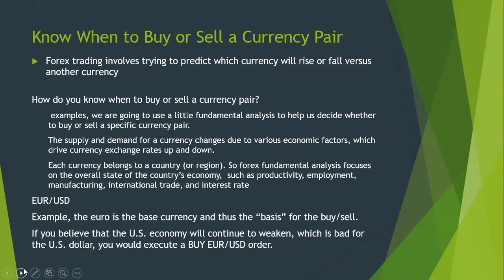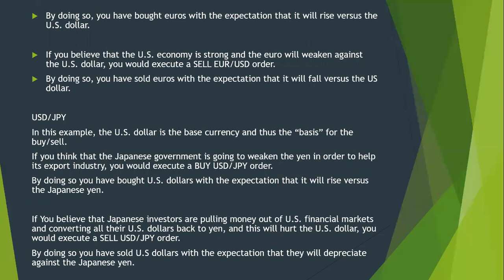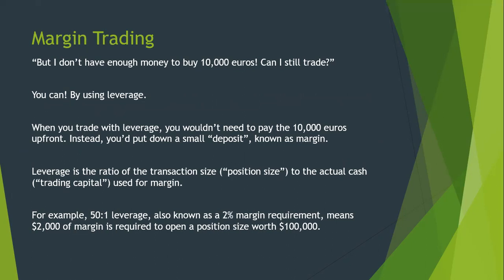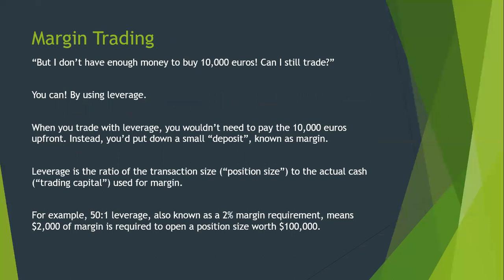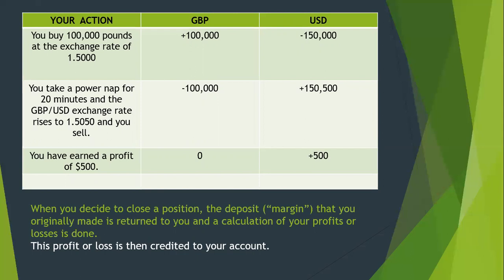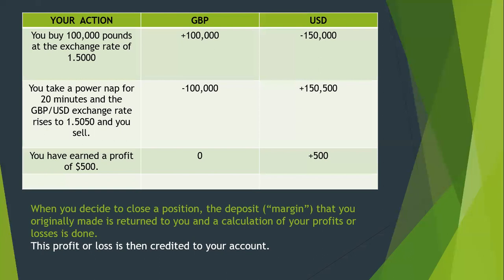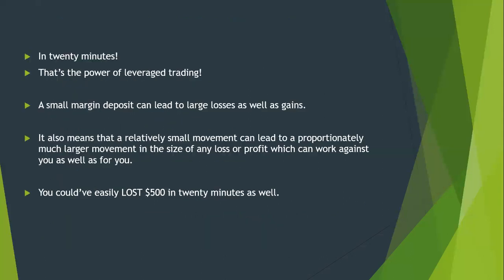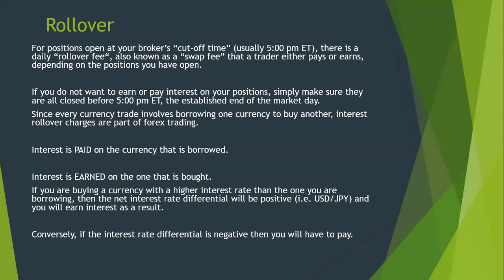What SWAP FEE or ROLLOVER in Forex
In this episode we cover three topic , Swap fee , Rollove , Leverage

NOTE, POWER POINT WILL BE SENT TO TELEGRAM CHANNEL

Join our Telegram  channel it is Free of charge  for real-time Forex market insights and analysis. Stay ahead of the game as we decode trends, identify opportunities, and mitigate risks. Join the team and lets share views together🏅